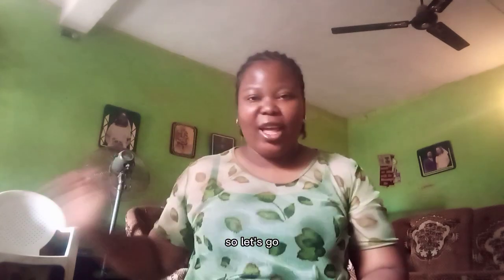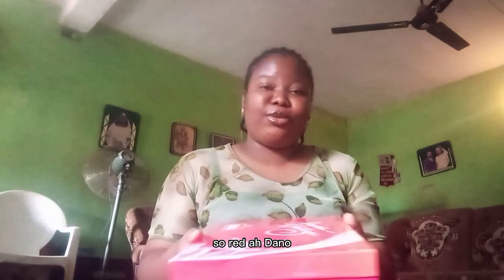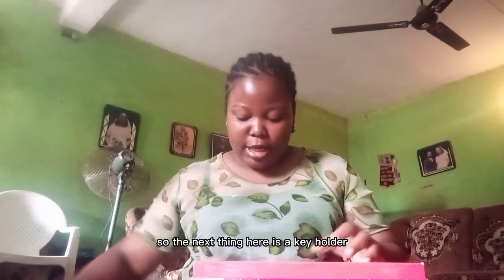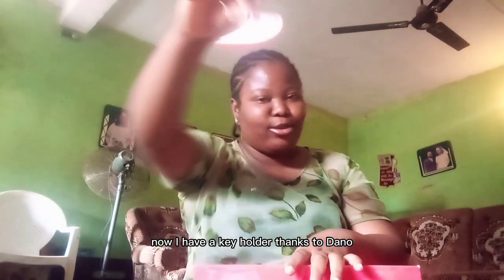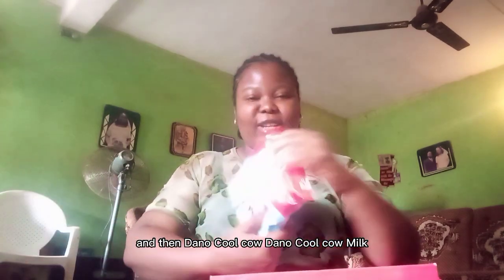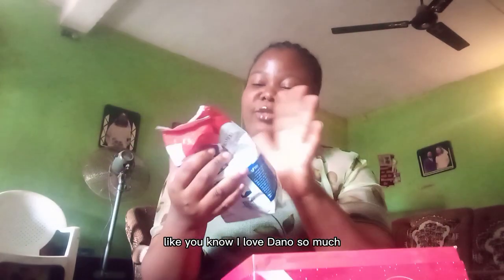Unboxing my Christmas gift from Dano Milk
Recently received my Christmas gift for the MerryMemoriesWithDano challenge, I'm so happy
it came with:
A dano special one gift card
Book
Pen
Cup
Polo
Apron
Keyholder
Dano Cool cow milk and
Dano filled cream milk